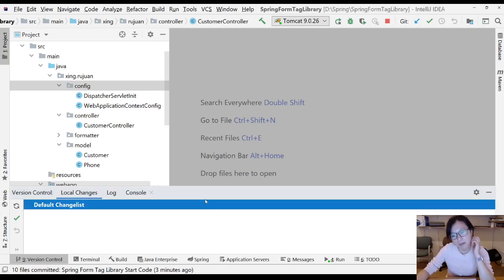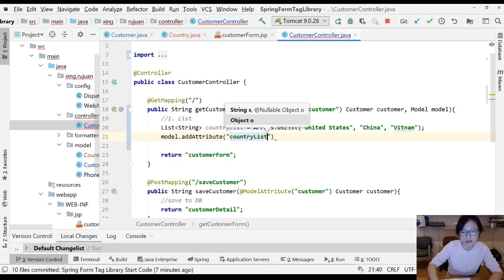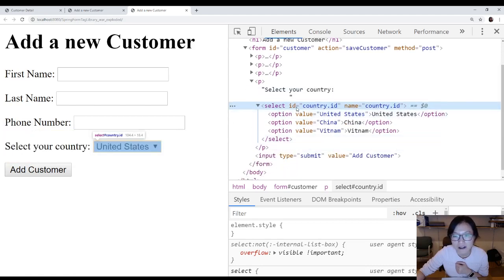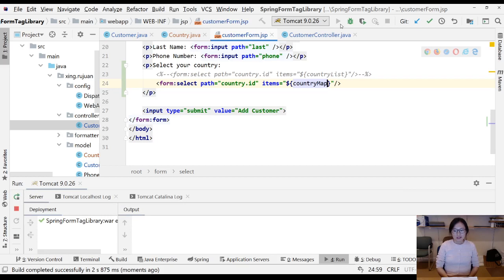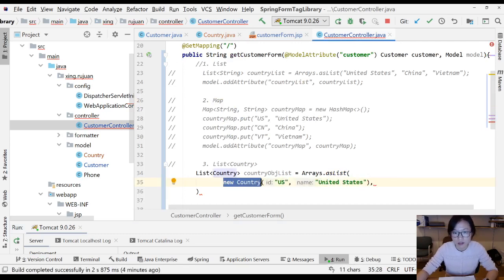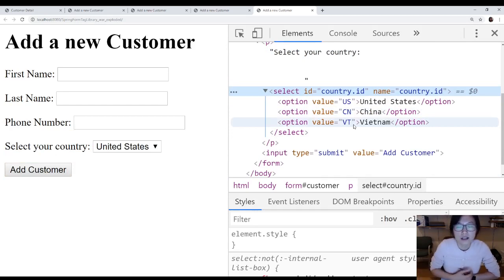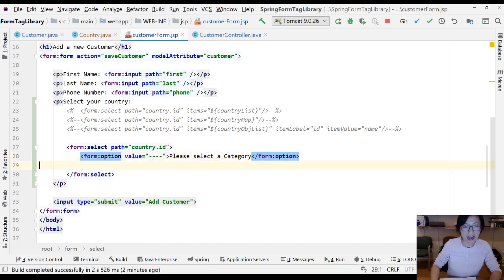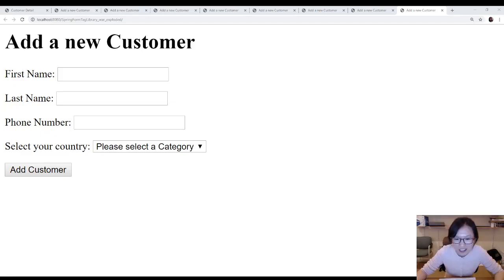25. Spring Form Tag Library - select Coding Step by Step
Complete Guide to use Spring Form Select Tag.